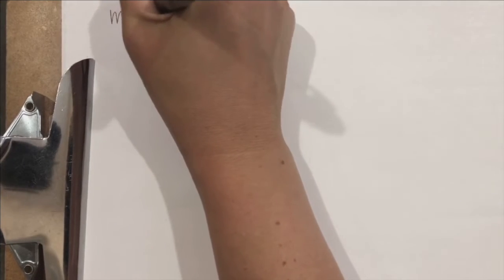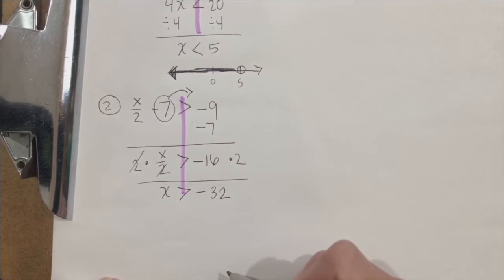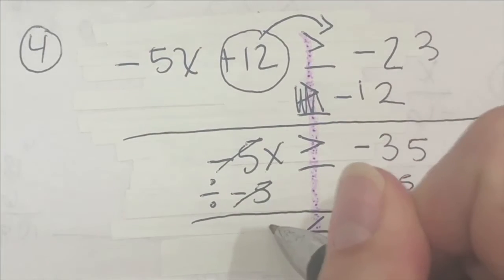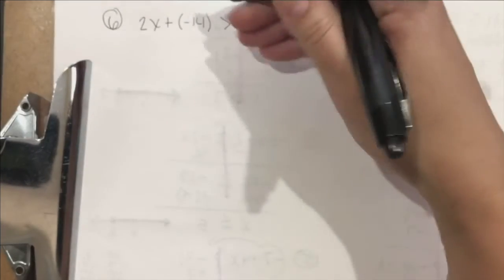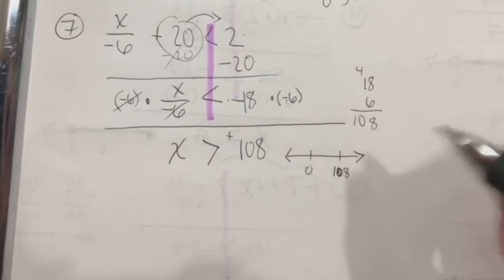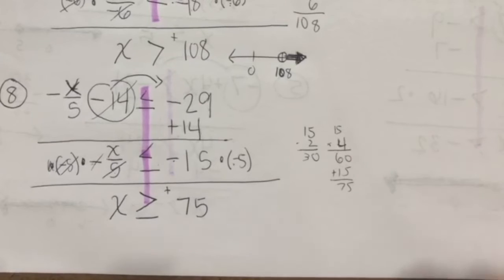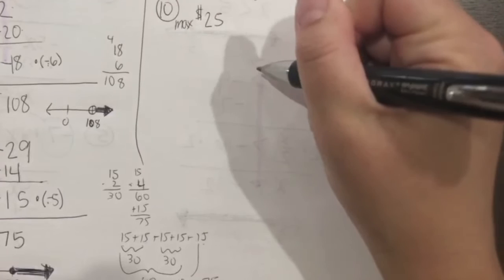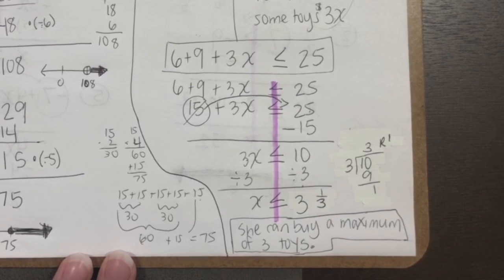Math 7 - M3L5ip